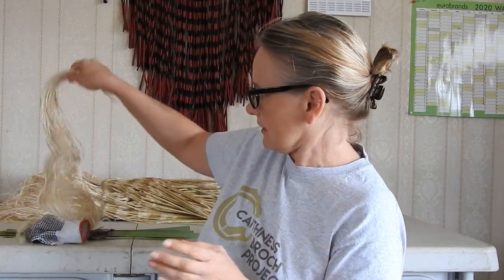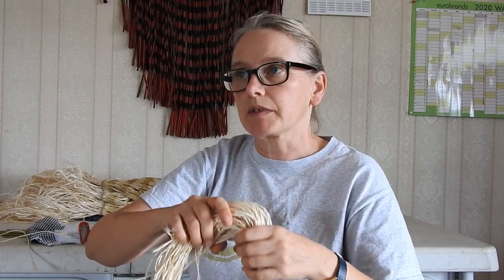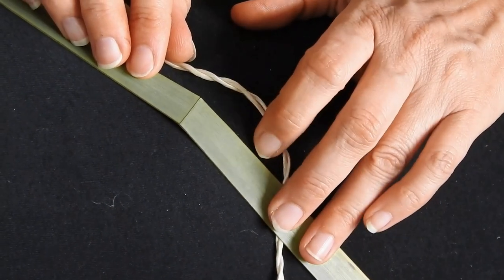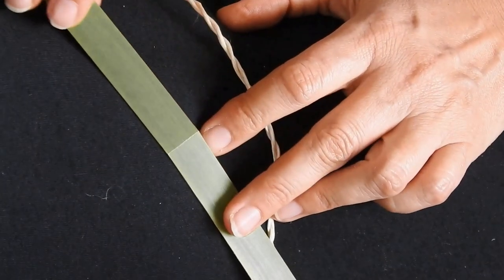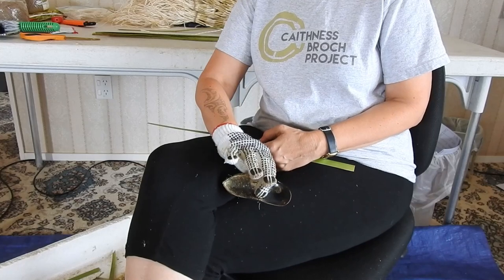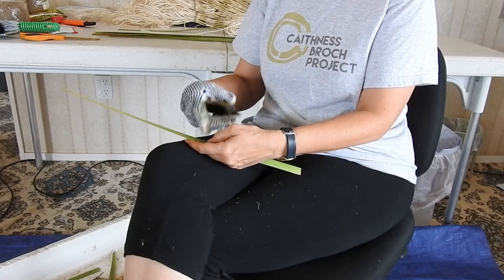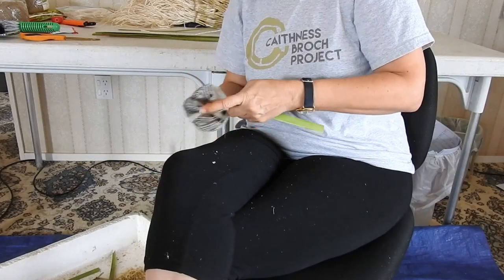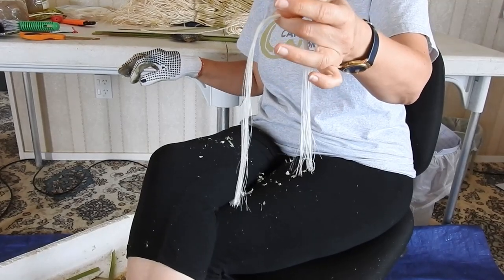Demonstration of extracting Muka (NZ Flax Fiber)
The Material we use for this is NZ Flax/Harakeke/Phormium Tenax and a wild green-lipped mussel shell (NZ Native).

As per my other videos, this one is merely a demonstration, NOT a tutorial. I am a firm believer of face to face learning and Muka extraction, in particular, has so man variables attached to it that it would be hard to mention all of them in a tutorial. A lot depends also on experience but mostly it is a good idea to have a tutor who can sit with you and show you when you go wrong or right.

NOTE: I am saying "should" - not can 'only' be learned face to face... if you have the patience and talent and a good online teacher you can learn this online too but I am not the teacher for you (I lack the patience...lol) - Sorry there was a misunderstanding about this.

This Fiber is called Muka, it is one of the strongest Plant fibres in the world and even withstands Saltwater, which is why it has been so highly prized both by Maori and later Europeans as well.

By the way, I have been asked about the T-Shirt I am wearing - you may want to look at my friends in Scotland up for more info or support